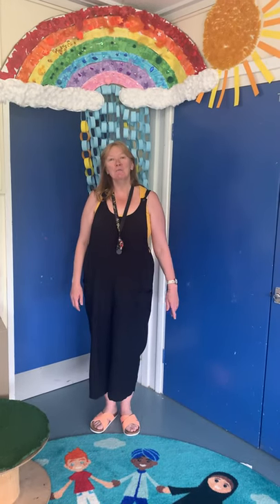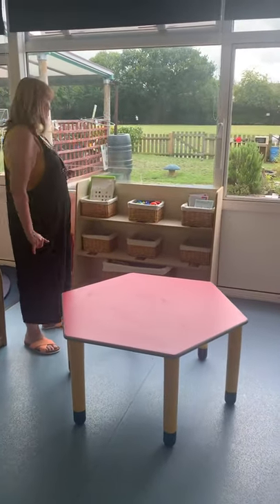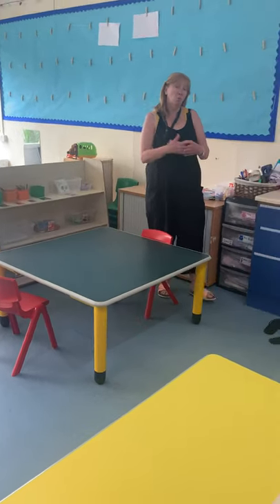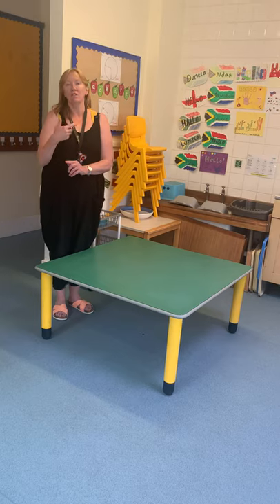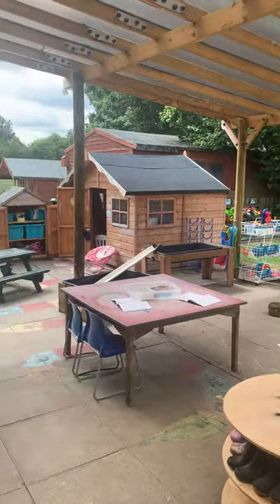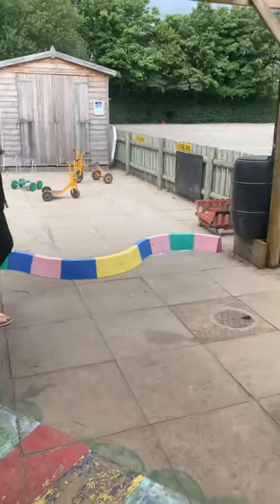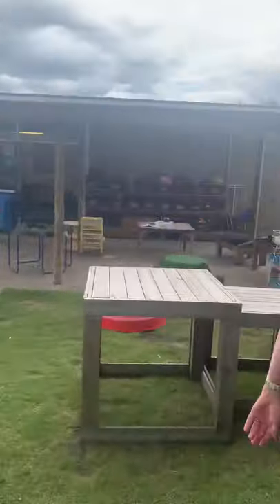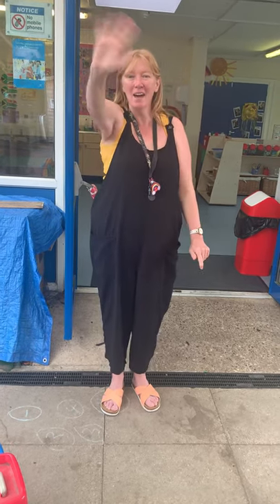Welcome to Woodham Tots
Mrs Clements shows you around our classroom